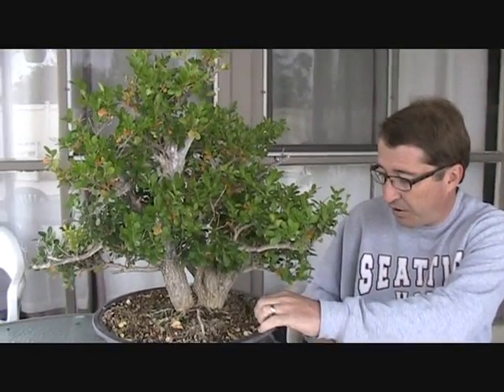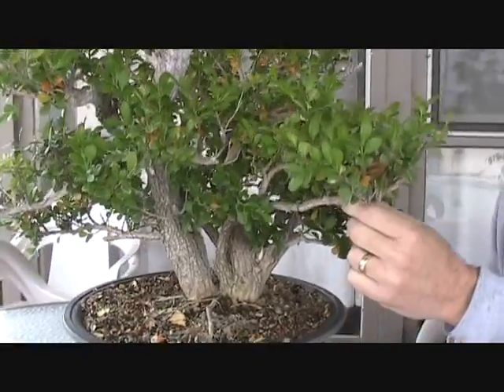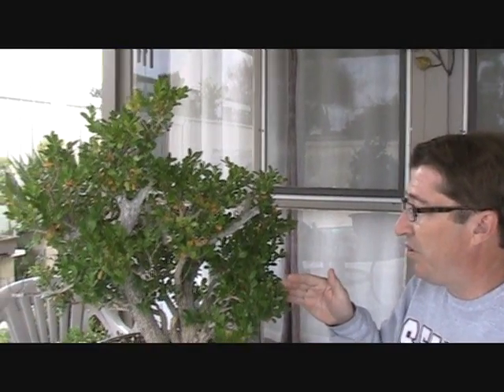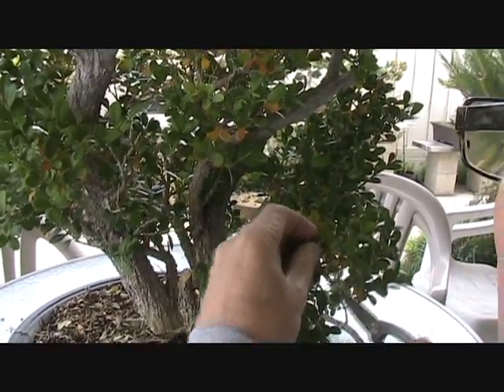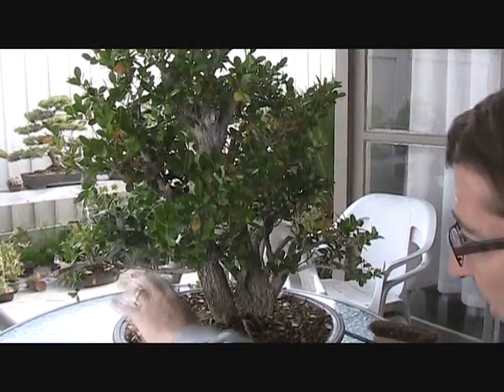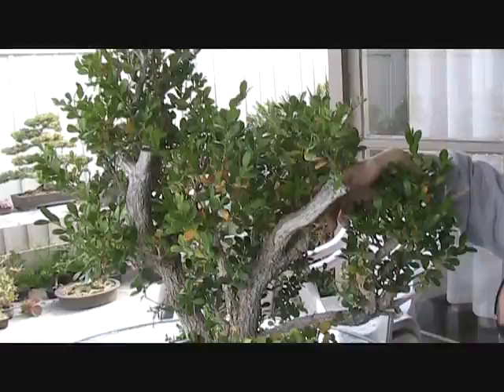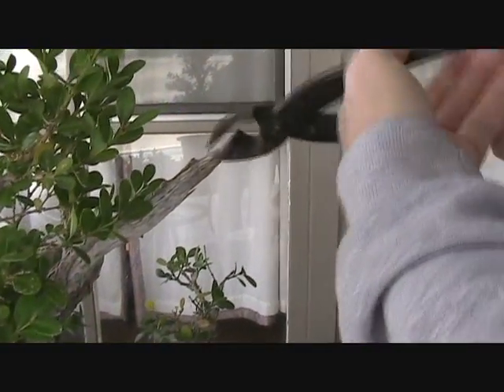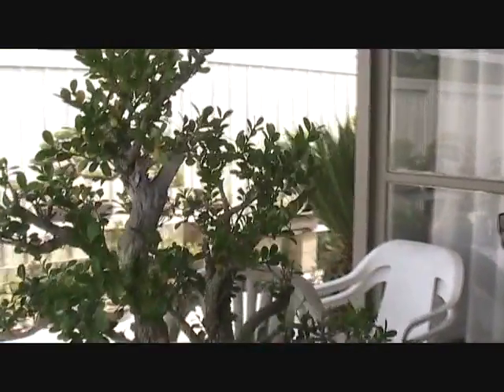Boxwood Bonsai Shaping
Some preliminary pruning, shaping and wiring on a Boxwood prebonsai that I picked up at an estate sale in the fall of 2012.  This tree had nice trunk lines and a good overall shape, but under the foliage the branch structure was jumbled and disorganized.  Cleaning it up took a lot of work and some tough choices, which I have tried to document as much as possible.  What you see is nearly four hours of pruning, wiring and head scratching compressed into about fifteen minutes.